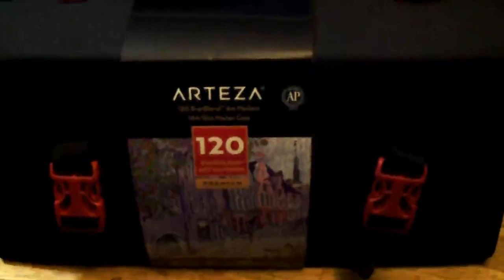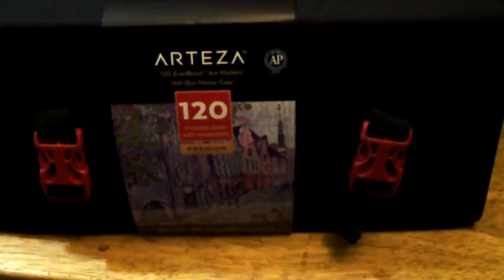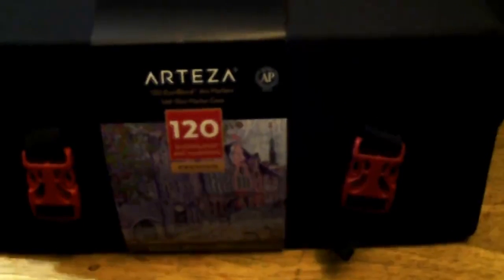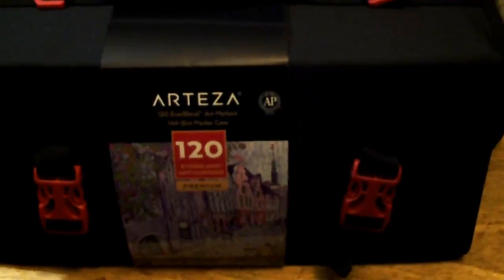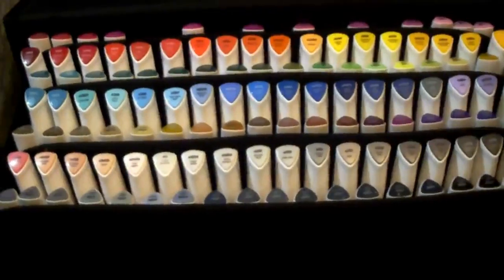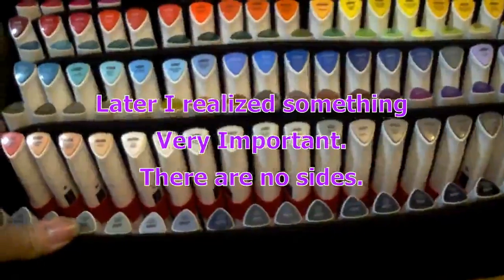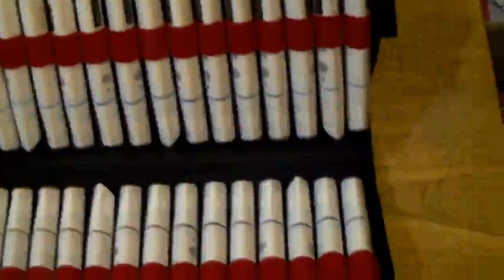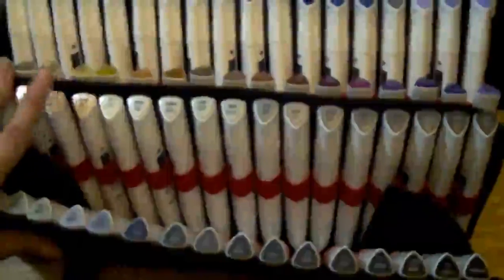Ame Unboxes: Arteza Everblend Markers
This is another unboxing video that has had upload delayed with being so busy. I ordered some Arteza Markers for work. Let's take a look at them. I'll tuck this in around story uploads that I am working on the processing of.

=Other places and ways to support=
Storenvy Check now and then for new things, some I can't list just yet.

=Reviews, Readings, and Requests=
Want to send me something to read on here or to review? Have a particular request?
Need to send something the old-fashioned way?
Maybe you've got a hard copy of a book you want reviewed, or a copy of some of your own work for me to look over?
Perhaps you have some of your work you'd like me to record?

THG StarDragon Publishing
Attn: Teresa Garcia
USA